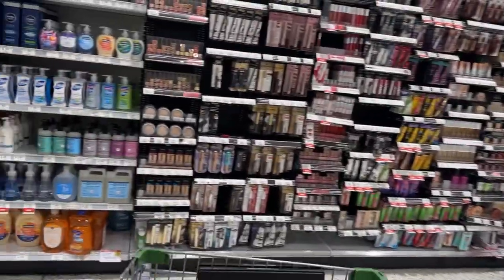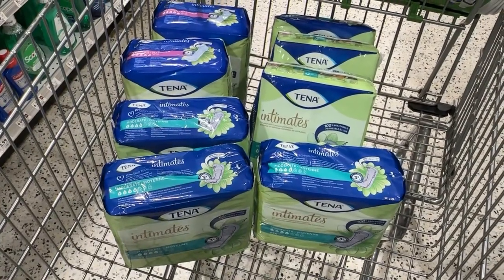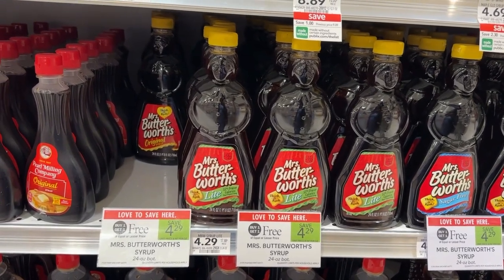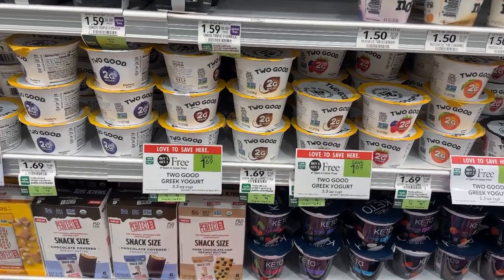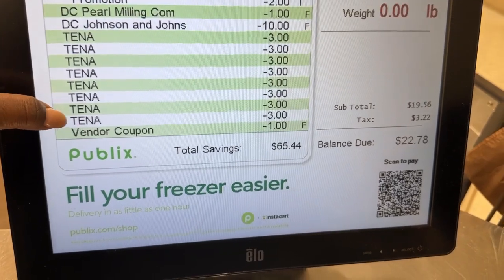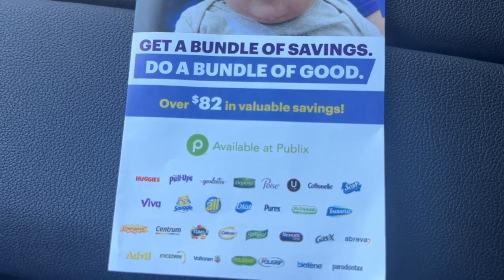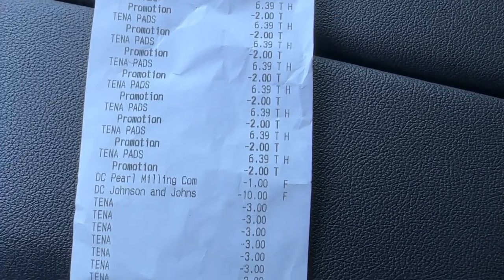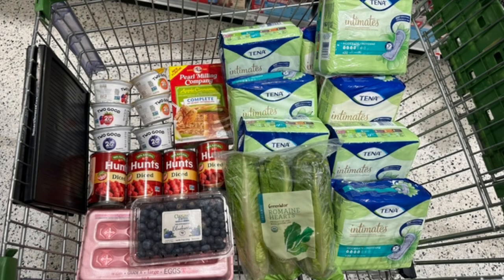PUBLIX GROCERY DEALS FOR 5/3-5/9|EASY GROCERY DEALS| $11.44 MONEY MAKER HAUL 🔥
‼️Update‼️

New rebate available. My haul is now a $11.44 Money Maker! Thanks Amy!

In this video I will be showing you my haul of this week’s deals at Publix! Great deals going on this week! Check it out!

Sign up code: qxlkpg